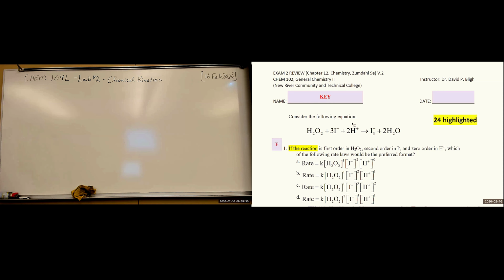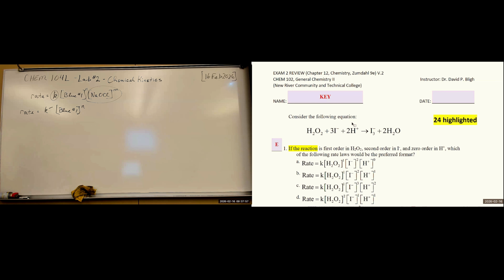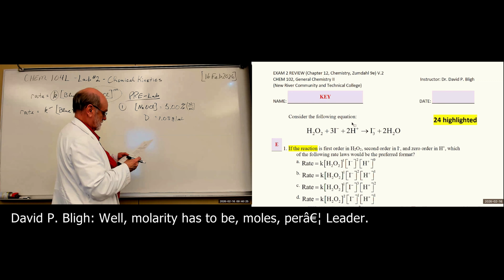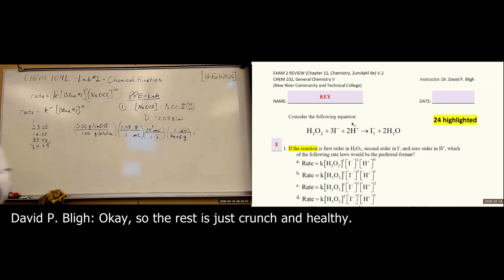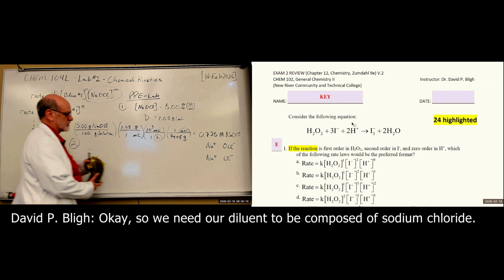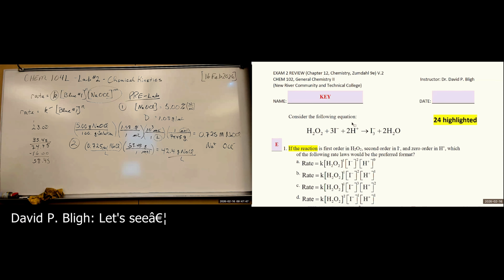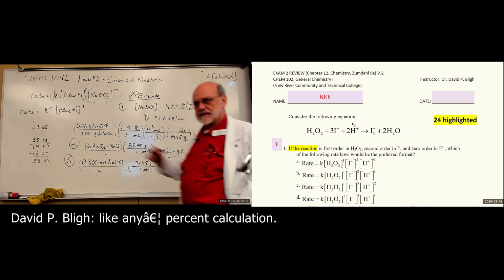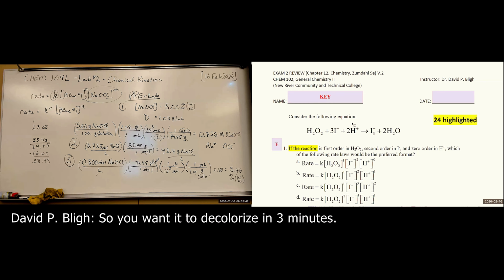CHEM104 [24210] Lab#2 (Chemical Kinetics - Intro) Subtitles - 16Feb2026